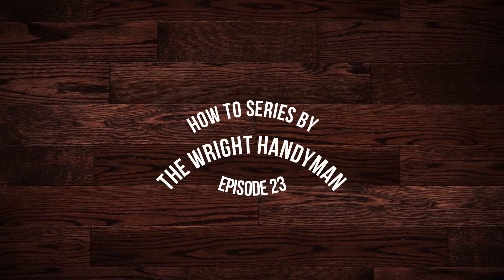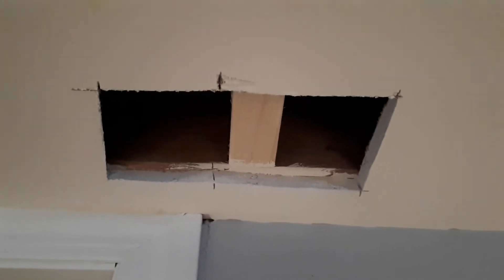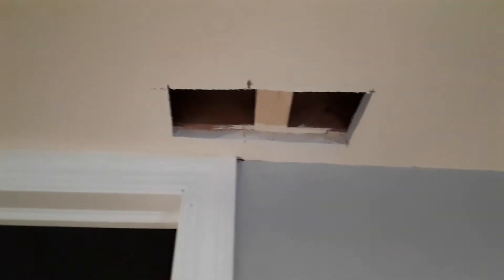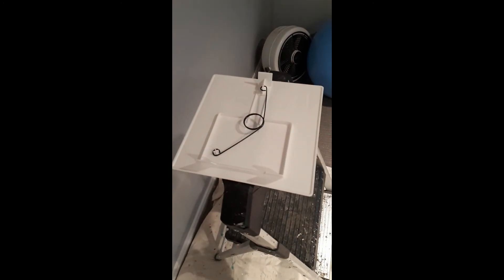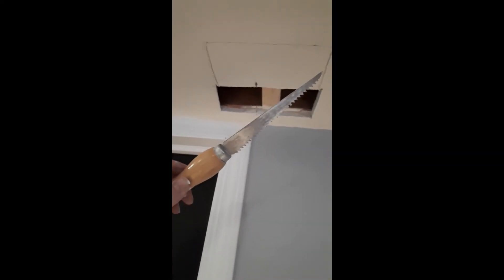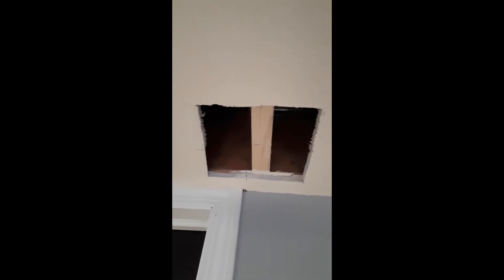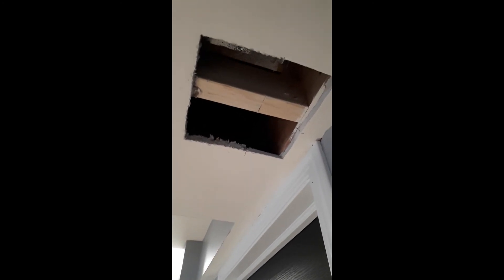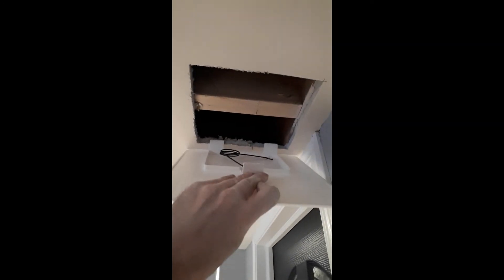How to install an access port for a water shutoff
Sometimes you have to cut a hole in your finished basement ceiling to access a water shutoff. Rather than go to the effort of patching this with drywall and mud, just install an easy access port. The next time you need to use this valve, you won't have to cut open the ceiling.